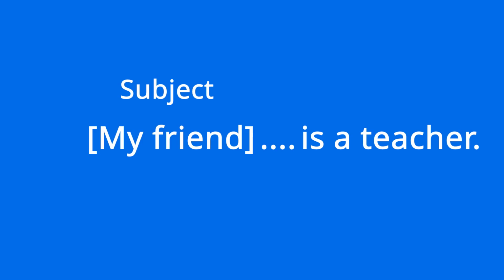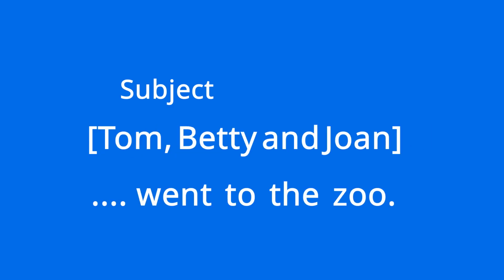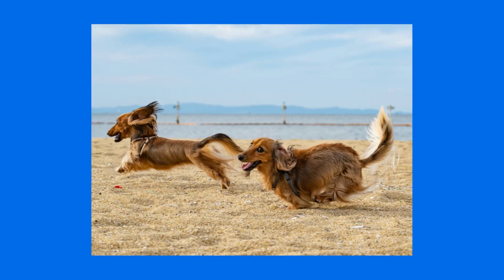The Subject: Nouns, Plurals & Pronouns | Level 2 Lesson 2 | Core English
In this Core English Level 2 lesson, we learn about nouns and how to expand the subject in a sentence.

📘 What you’ll learn:
-  What are nouns and how they appear in the subject.
-  Subjects with more than one noun - compound subjects.
-  Plural subjects where there is more than one who or thing.
-  Replacing nouns with pronouns for simpler and smother sentences.

👉 Perfect for learners at Level 2 or anyone improving sentence structure and description in English.

🎓 Watch all Core English lessons to build your grammar, speaking, and writing step by step!

Image & Media Credits: All images are from Unsplash "The cat runs" - Yannik Zimmermann, "My friend is happy" - Surface, Nouns, person - LexScope, Omar Lopez, Nussbaum Law, Jonas Kakaroto, Nouns - place - Pedro Lastra, Ignacio Brosa, Nathan Cima, Rowan Heuvel, Nouns, thing - Elijah Ekdahl, Tobi, Giorgio Trovato, Giero Saaski, "dogs running" - Kojirou Sasaki, "people can talk" - Priscilla Du Preez 🇨🇦, "Maria is my friend" - Vitaly Gariev.